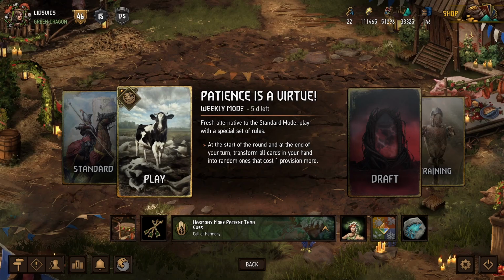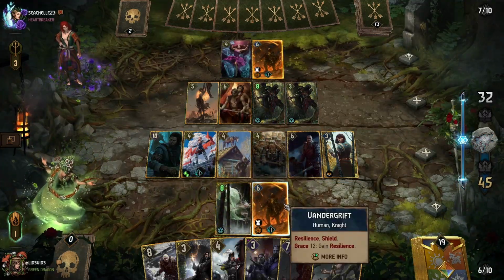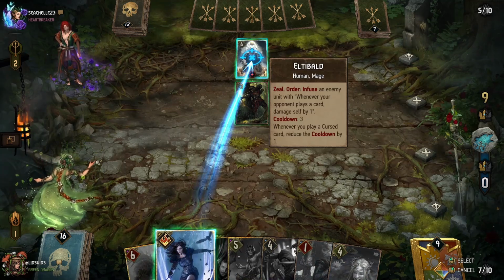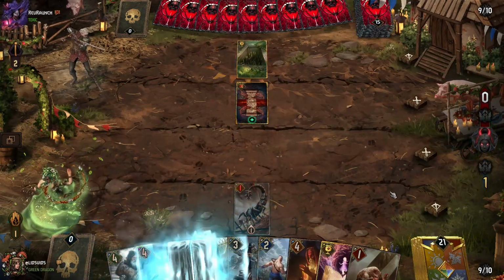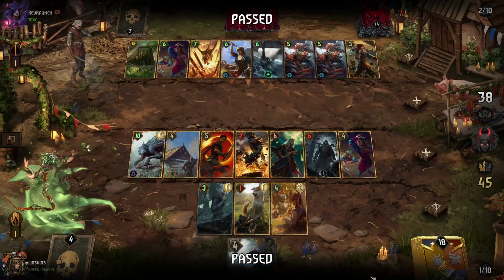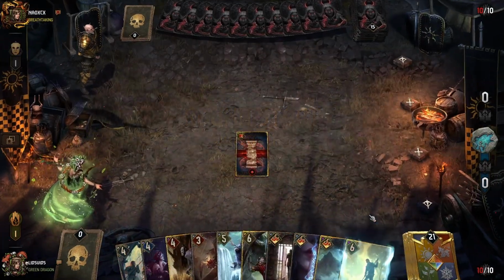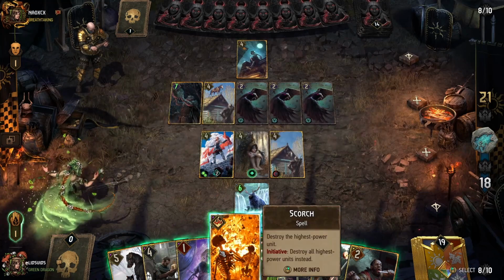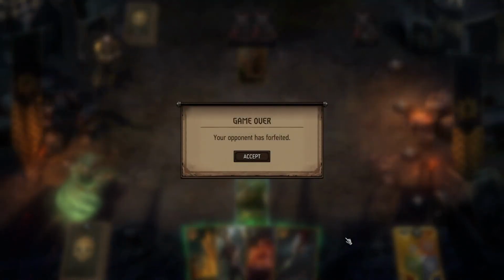HARMONY IS STRONGER THAN EVER | GWENT PATIENCE IS A VIRTUE SEASONAL EVENT SCOIA'TAEL DECK GUIDE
DECK COMPOSITION:
Faction: Scoia'tael
Leader Ability: Call of Harmony

Cards:
Saskia: Commander x1
Roach x1
Eibhear Hattori x1
Mahakam Horn x1
Knickers x1
Lake Guardian: Dusk Aspect x1
Pitfall Trap x1
Crushing Trap x1
Nature's Rebuke x1
Backup Plan x1
Incinerating Trap x1
Mahakam Volunteers x2
Dwarven Chariot x2
Dwarven Mercenary x2
Dryad Fledgling x1
Vrihedd Dragoon x1
Elven Swordmaster x2
Dryad Matron x1
Abandoned Girl x2
Cat Witcher Adept x2
Scoia'tael Neophyte x1
Brokilon Sentinel x2
Oakcritters x2

0:00 Intro
00:18 Deck Overview
1:16 Match 1 - Scoia'tael Deadeye Ambush
14:35 Match 2 - Skellige Onslaught
29:58 Match 3 - Nilfgaard Imposter